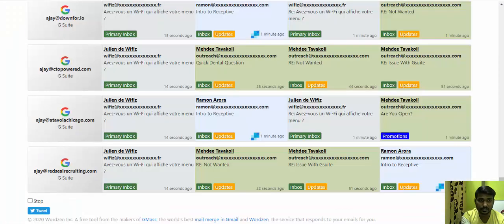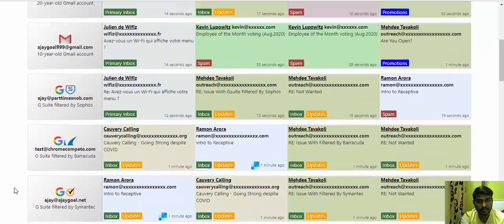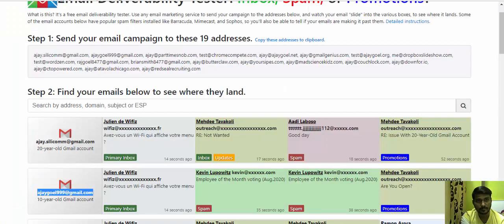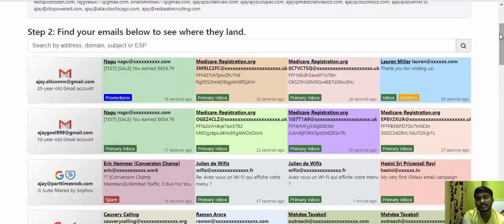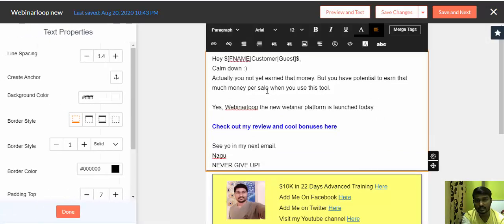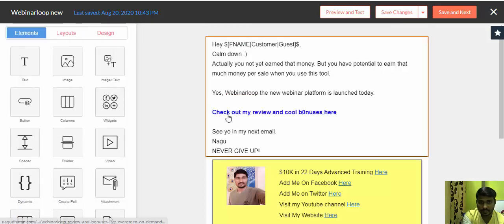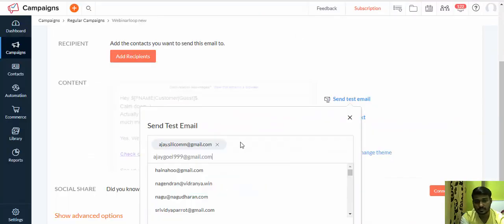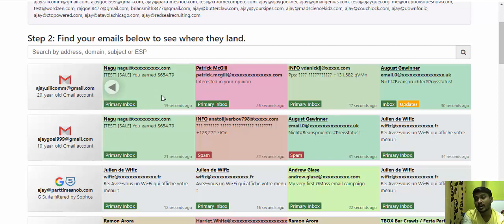Avoid Email Landing to Spam Folder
Do you need Automated Money System? GO HERE ➜